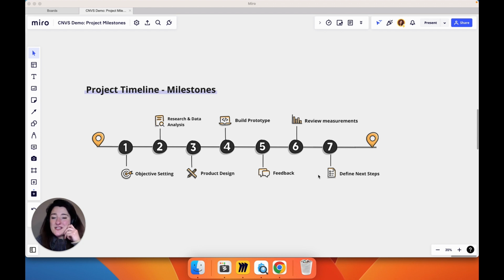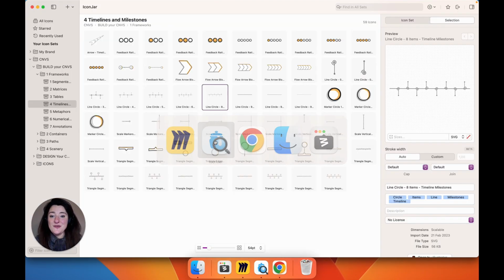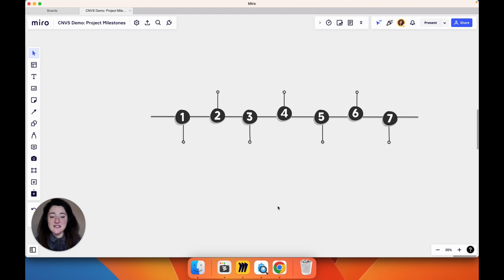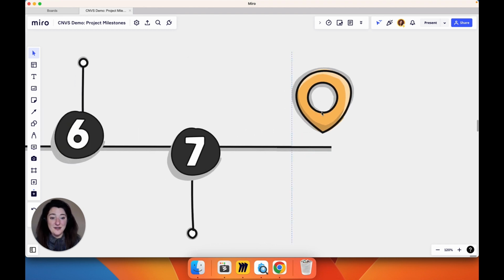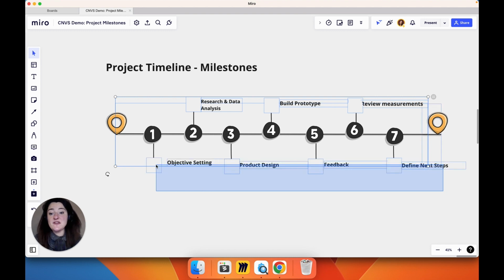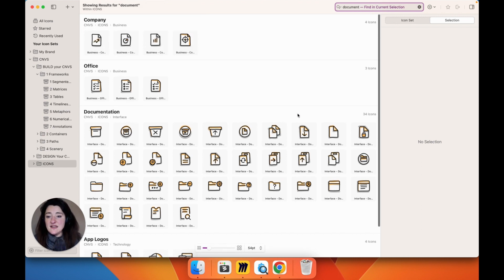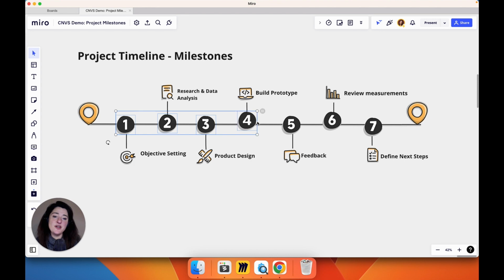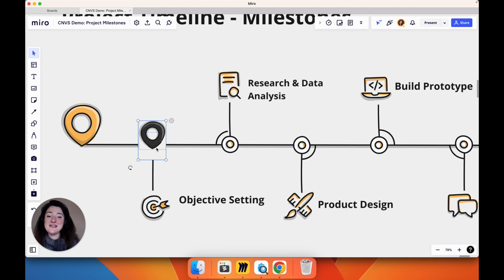CNVS + Icon Jar: Creating a Project Milestones Timeline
Create a visual timeline based on project milestones in Miro using CNVS and Icon Jar.
Visuals from CNVS: Your go-to design kit for visual workshop template and visual communication